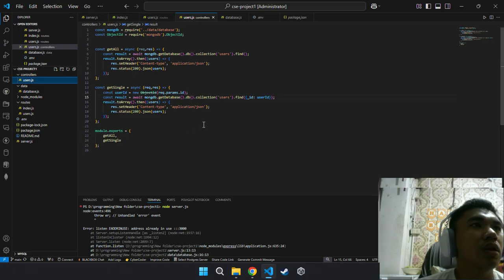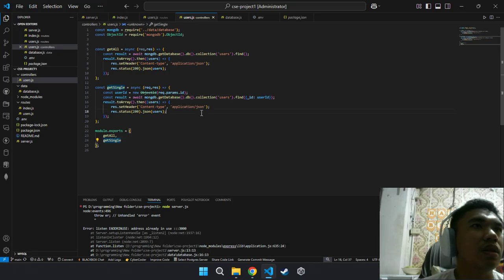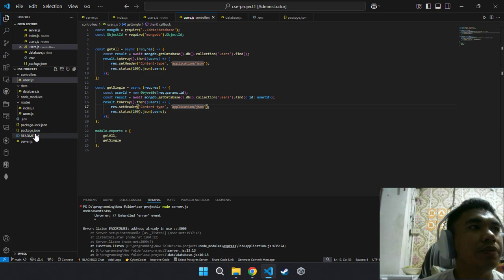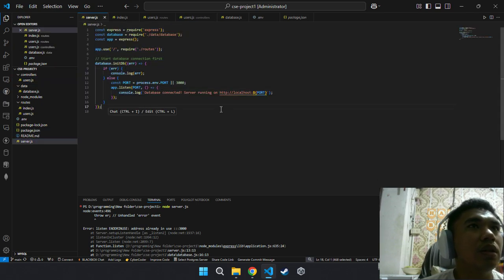CSE 341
mongoldb connected to render